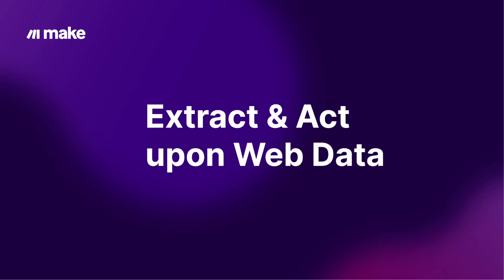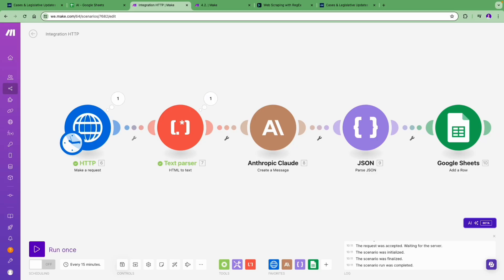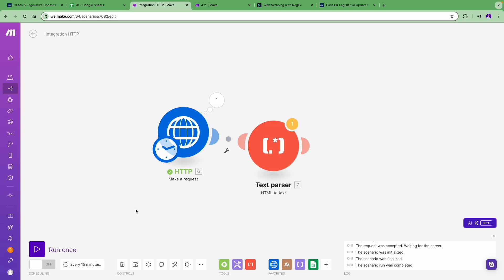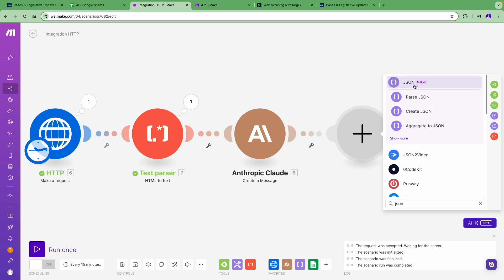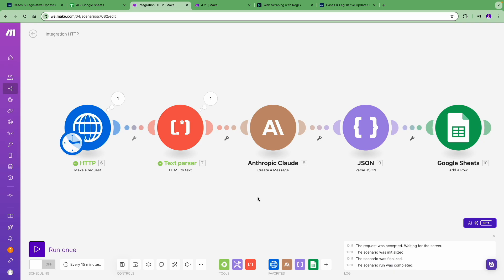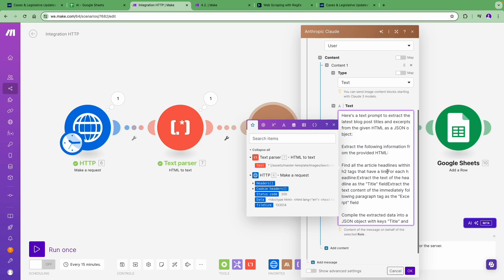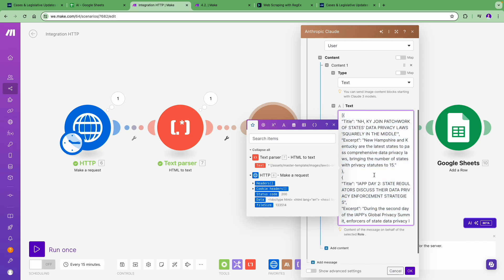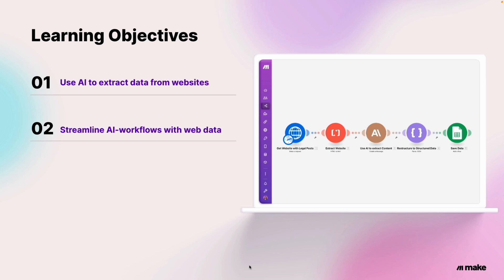AI Web Scraping: Extract Data to Google Sheets with Make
Unlock the power of AI to streamline your data extraction process! In this tutorial, we explore how Julia helped her colleague Rajesh automate the extraction of blog post titles and excerpts from a legal tech news website using AI and Make.

Learn how to:
→ Use AI with large context windows for efficient data parsing
→ Convert HTML to plain text for easier processing
→ Create clear instructions for AI to extract specific information
→ Structure extracted data into JSON format
→ Automate data input into Google Sheets

Discover how Julia and Rajesh transformed unstructured web data into valuable, structured information. This time-saving technique can be applied to countless projects, revolutionizing your workflow and keeping you on top of important information.